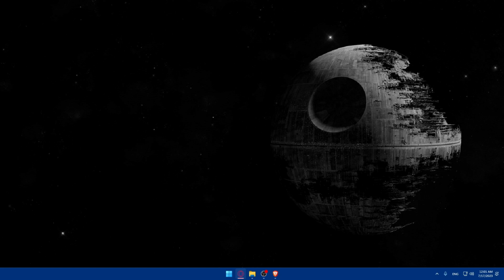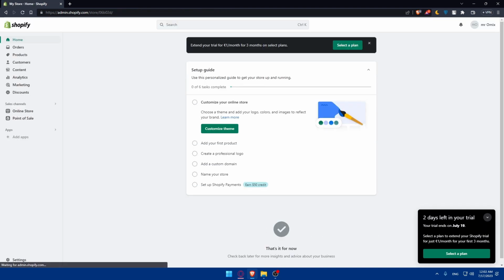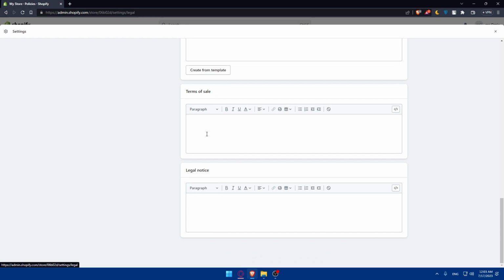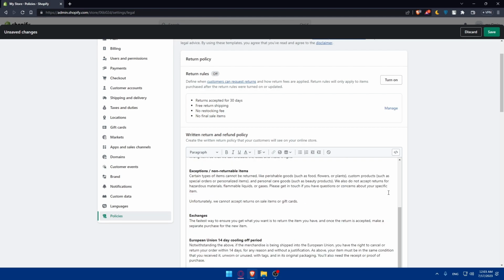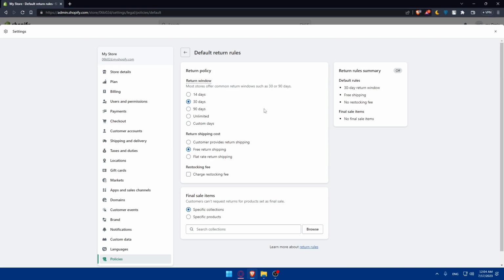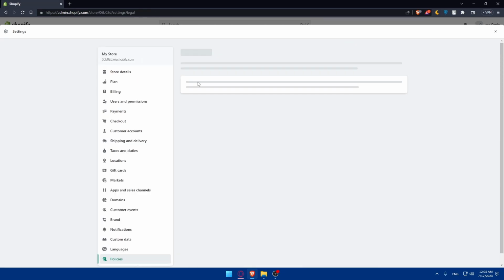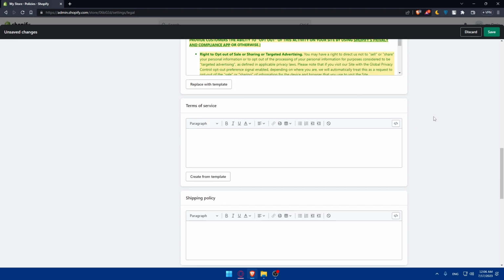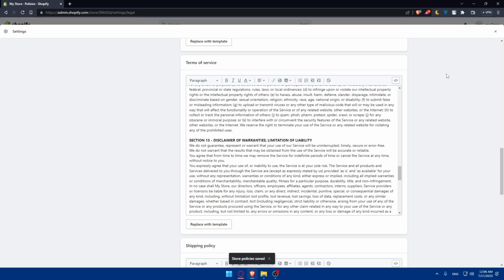How To Add Policy On Your Shopify Store 2023! (Full Tutorial)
Today we talk about add policy on your shopify store,shopify,shopify store policies,shopify tutorial,shopify store